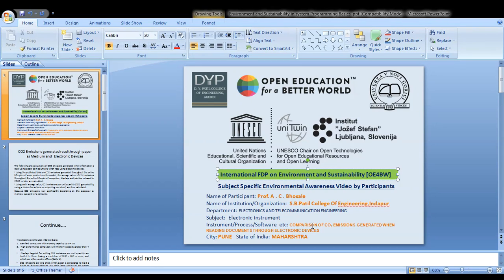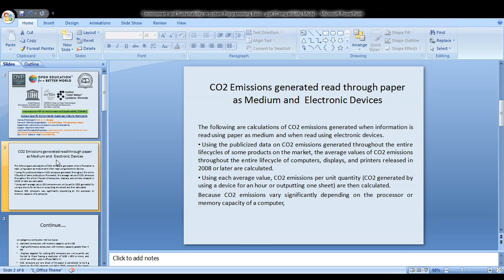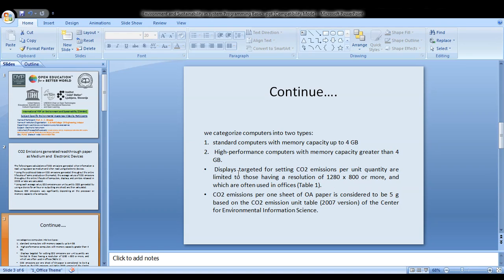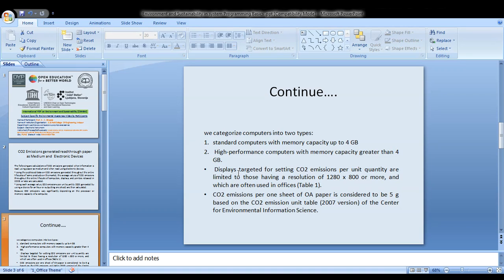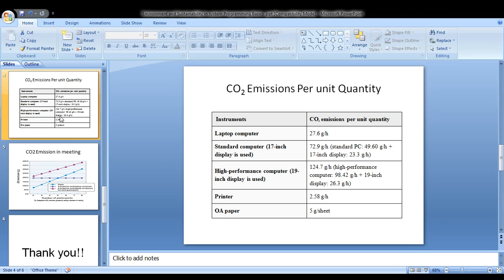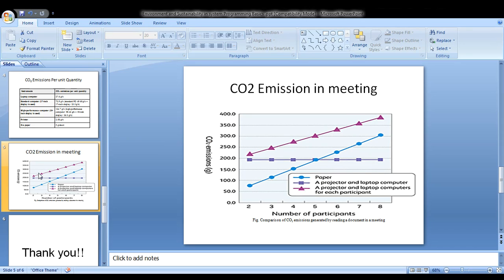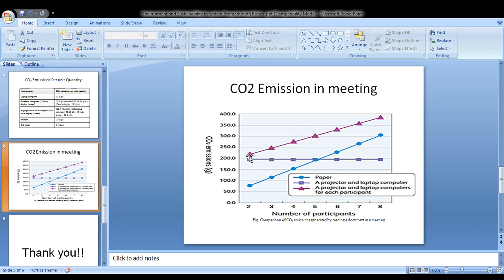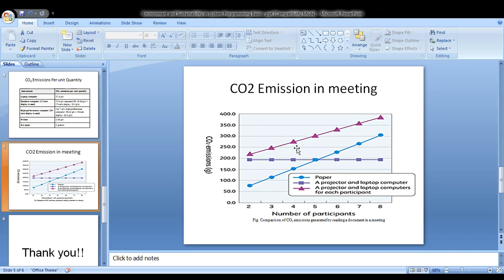CO2 emission of Electronic devices